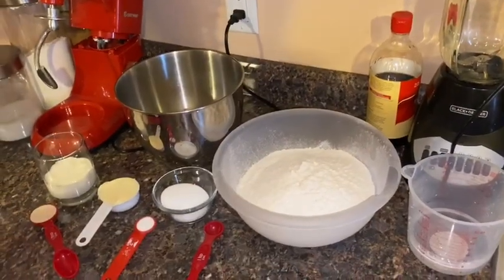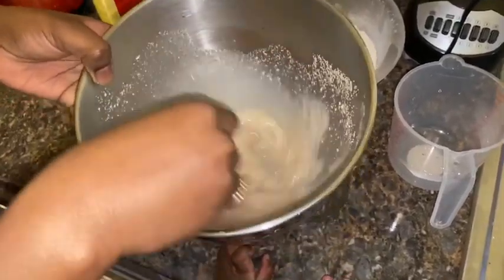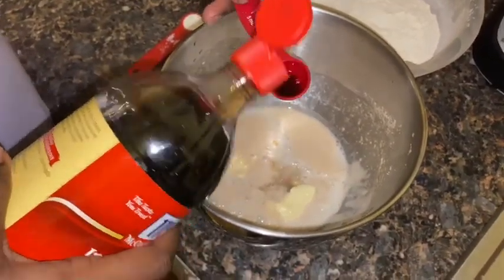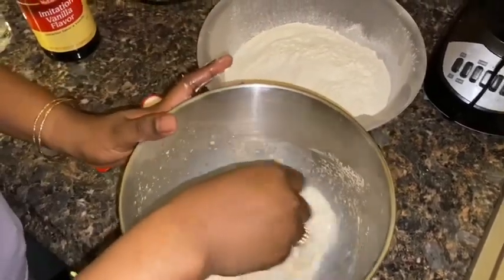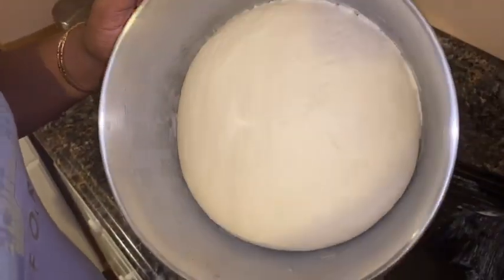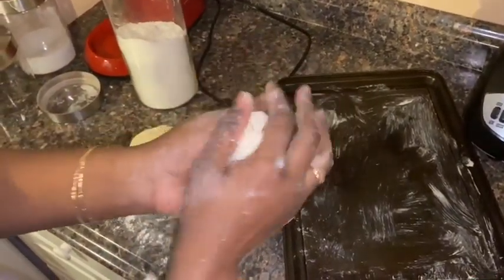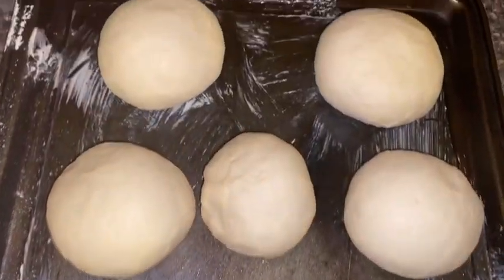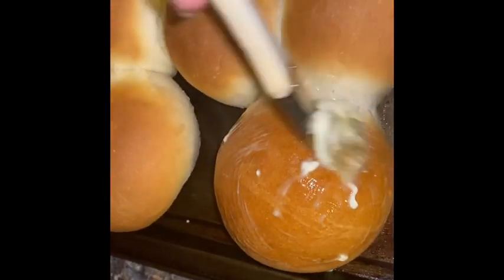Guyanese Tennis Rolls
Ingredients

3 1/2 cups all purpose flour
3/4 cups warm water
1 tablespoon yeast
1/2 cup warm milk
1/4 cup sugar
1/4 cup butter
1 teaspoon salt
1teaspoon vanilla extract / essence